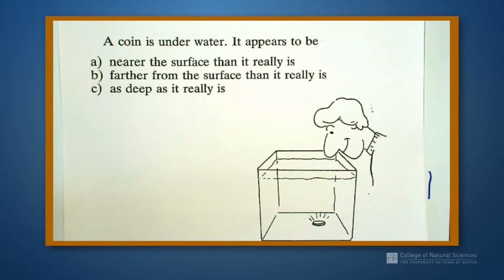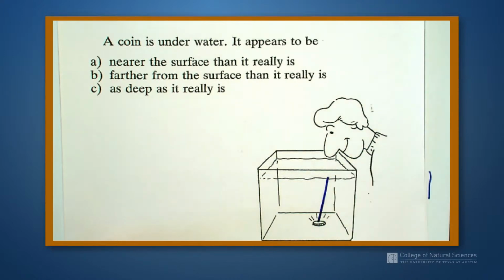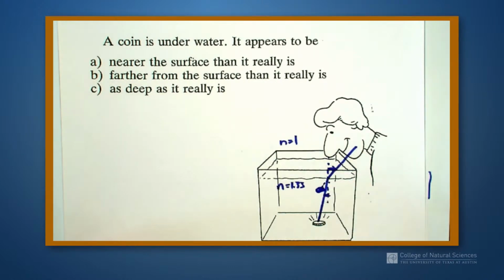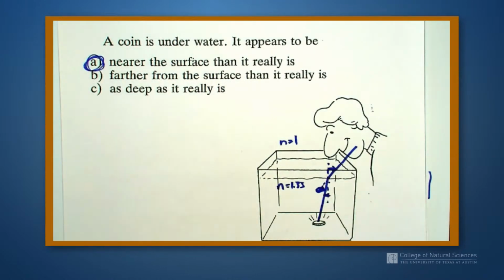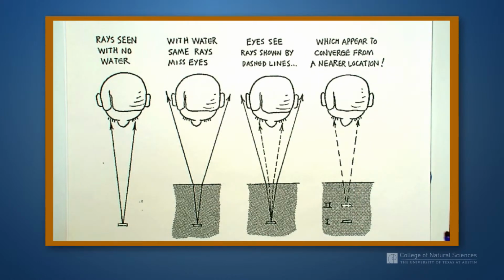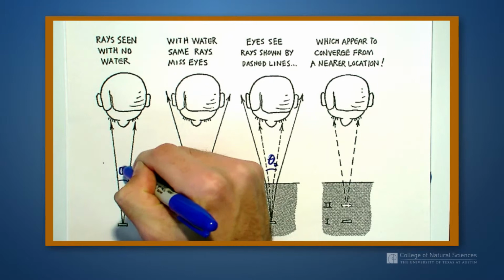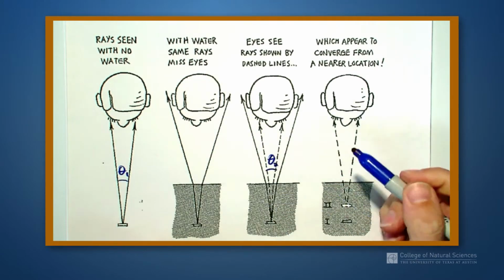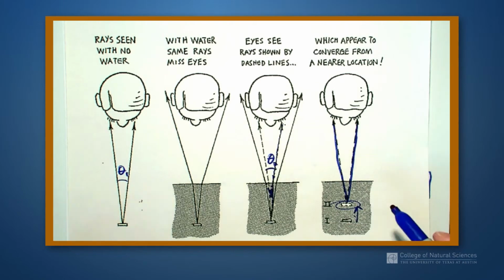Day 30 Vid 5